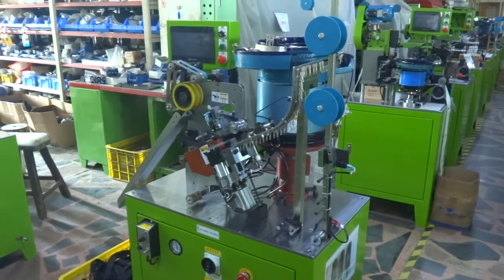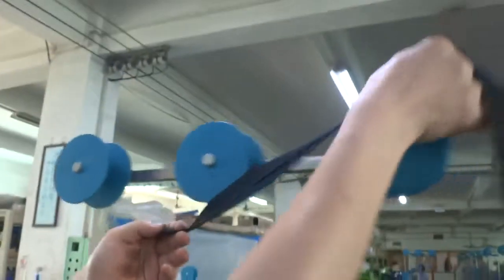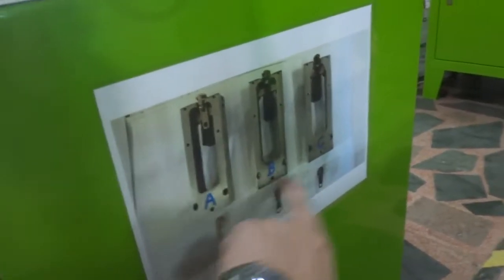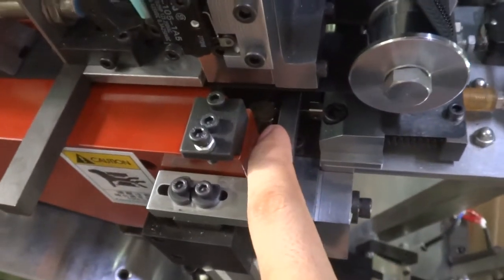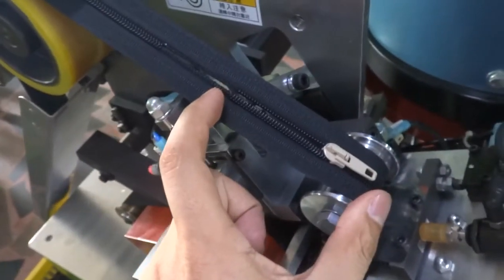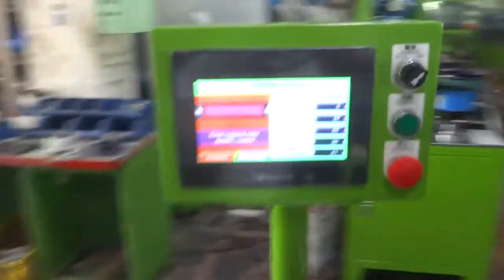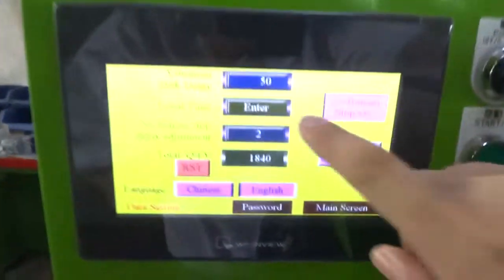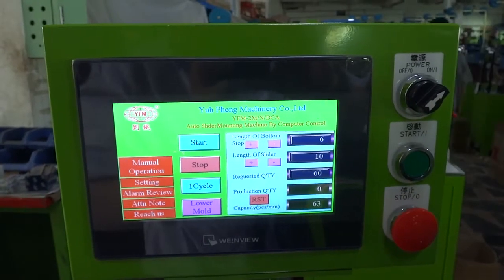YFM-2NCA-N Auto nylon zipper slider mounting machine (No bottom stop function)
This machine can mount slider into nylon zipper without bottom stop or double side close function.  If you are interested in our machines, you can visit our